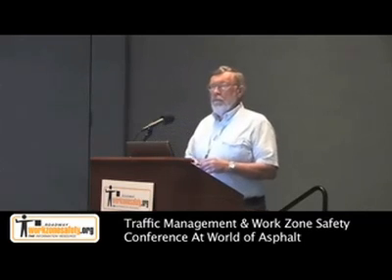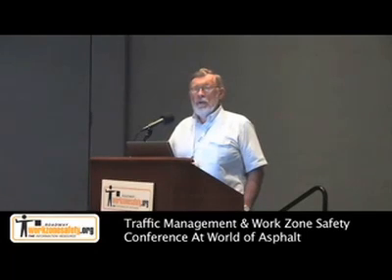2009 National Traffic Management Work Zone Safet 13 P2G